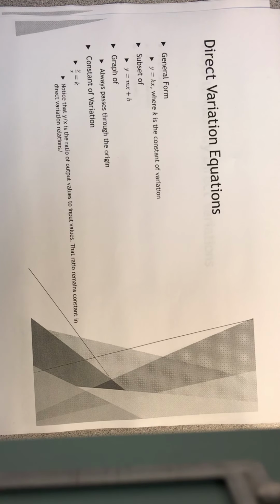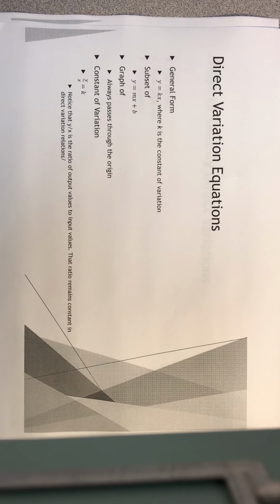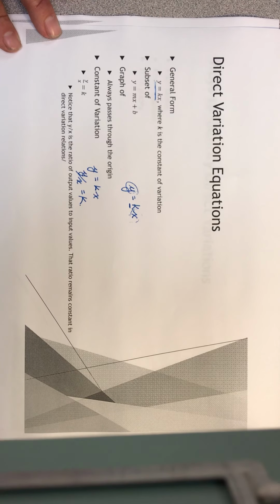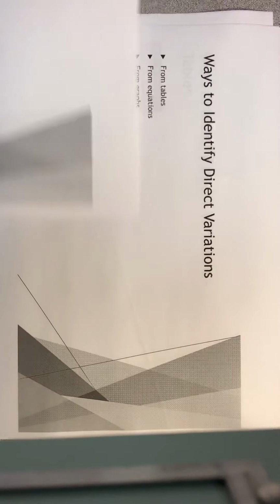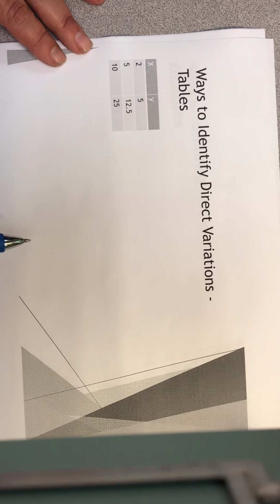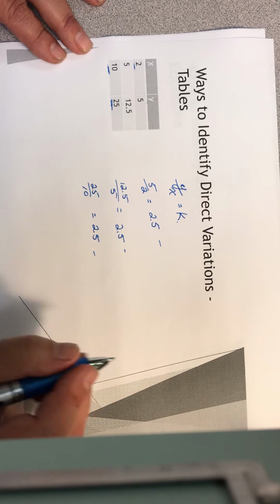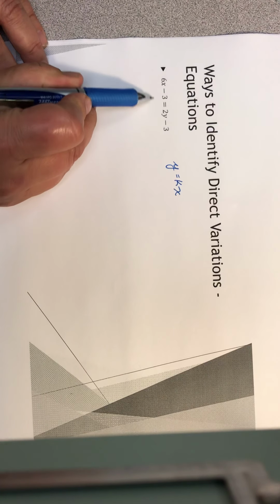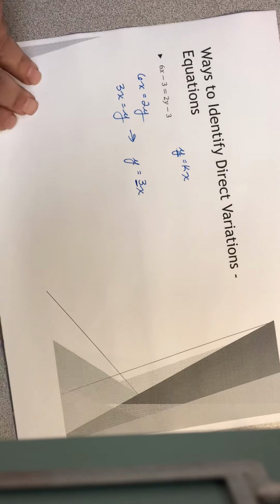Algebra 2 Direct Variation